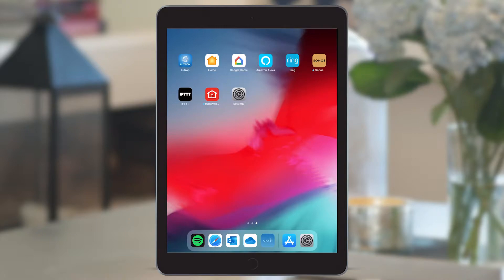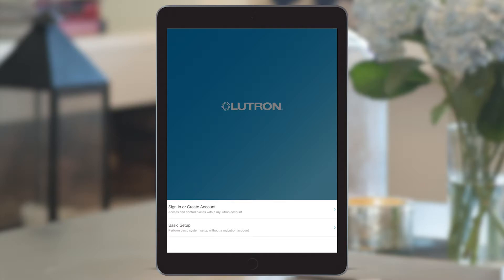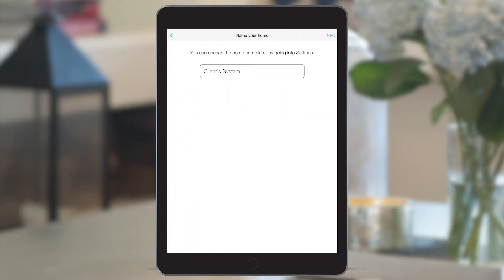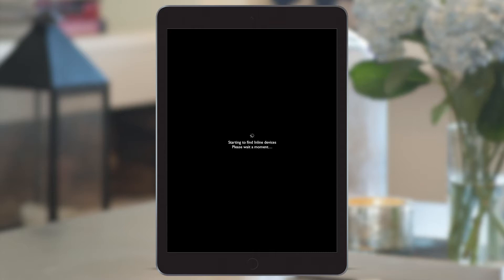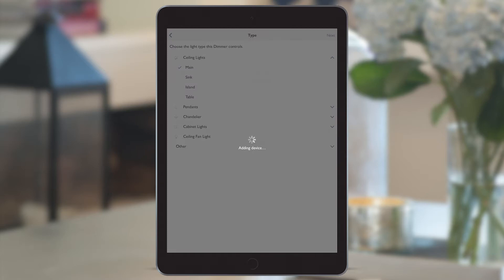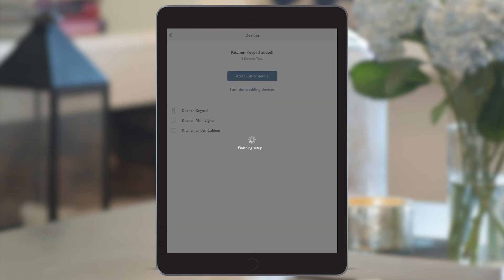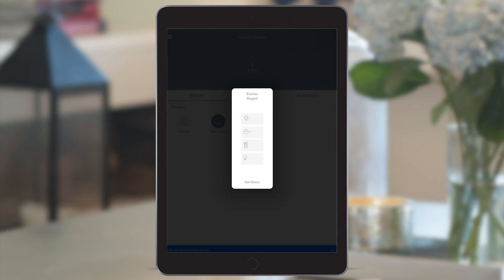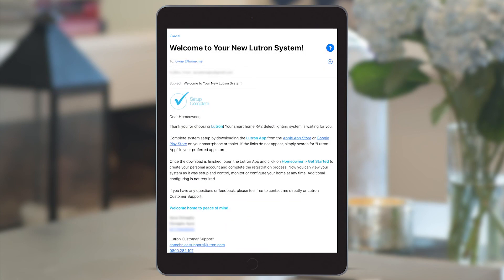Setting up the RA2 Select system with the Lutron App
In order to set up a brand new RA2 Select system, first check that you downloaded the free app when connected to the Internet or 4G. For more information on how to set up this system, watch this video